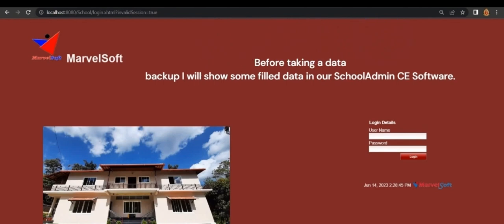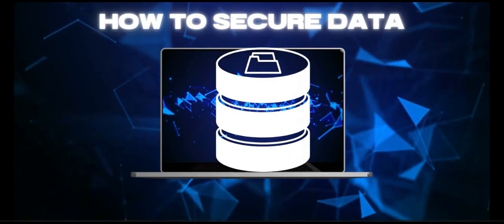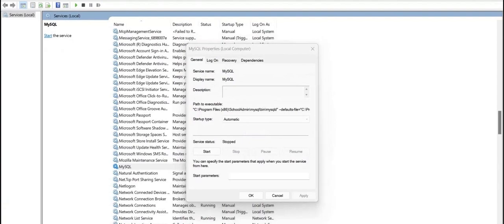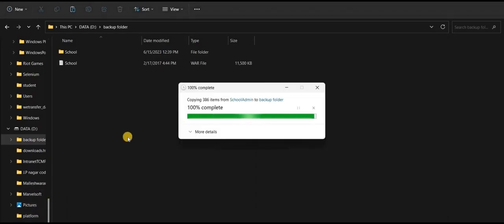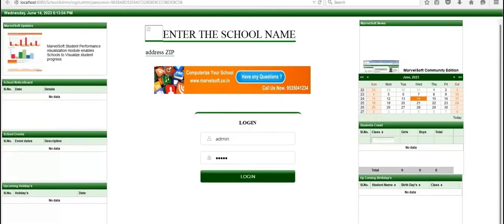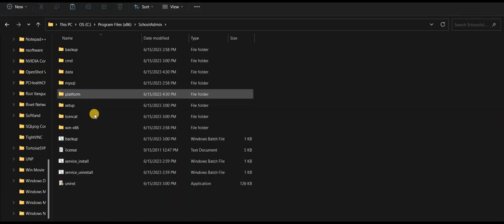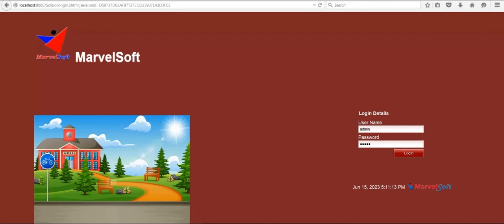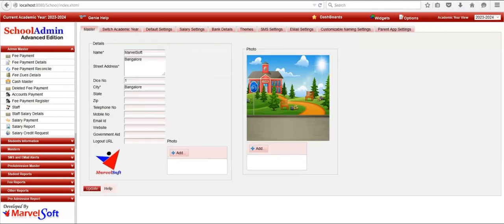Re Installing SchoolAdmin CE on a different computer or on OS Reinstall on Computer failure/Crash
Welcome to our step-by-step guide on how to reinstall SchoolAdmin CE after experiencing a computer failure, crash, or when you need to transfer it to a different machine. Whether you're a school administrator, teacher, or IT professional, we've got you covered!

In this video, we'll walk you through the entire process of reinstallation, making it easy for you to get SchoolAdmin CE up and running smoothly again. Our detailed instructions will help you avoid any potential pitfalls and ensure a seamless transition to your new computer or post-OS reinstall.

Here's what you can expect to learn in this tutorial:
📌 How to safely uninstall SchoolAdmin CE from your old or crashed computer.
📌 Tips for backing up your important data and settings before reinstalling.
📌 Downloading the latest version of SchoolAdmin CE from the official website.
📌 Installing SchoolAdmin CE on your new computer or after OS reinstall.
📌 Restoring your backed-up data and configurations.
📌 Troubleshooting common issues during the reinstallation process.

Don't let technical setbacks slow you down! Follow our easy-to-follow instructions and ensure that SchoolAdmin CE is back in action, helping you manage your school's administrative tasks efficiently.

SchoolAdminCE Team